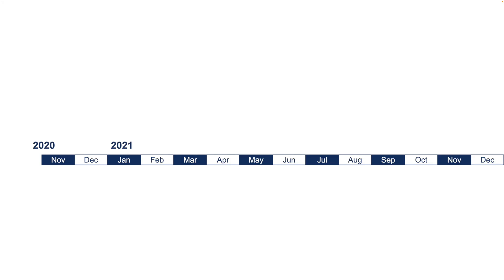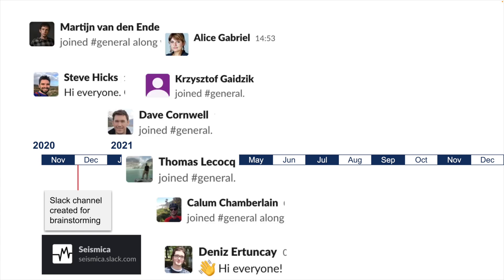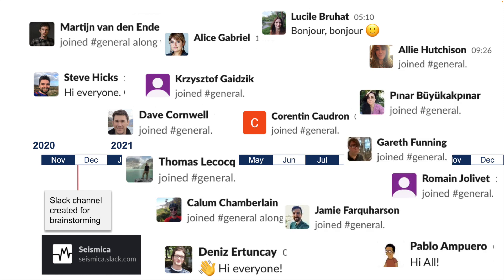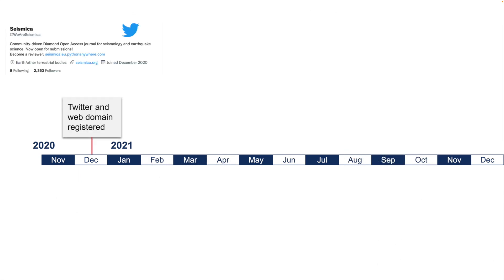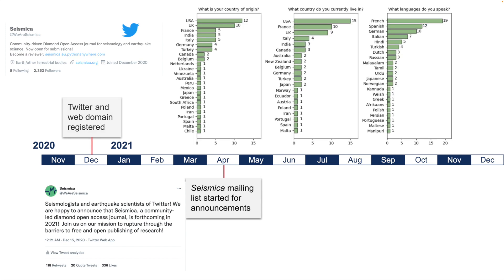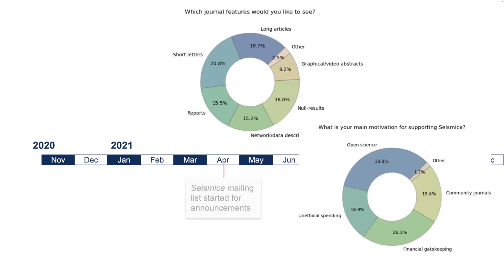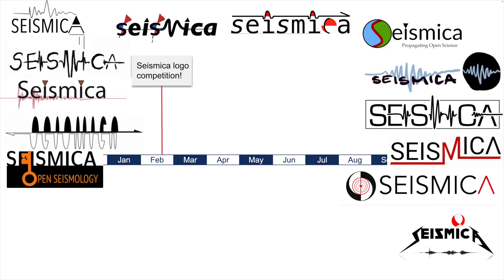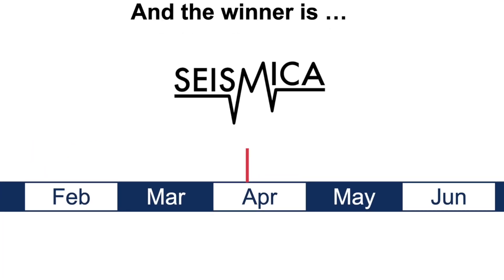The Seismica Origin Story: Chapter 2 - The community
This initial Seismica community included geoscientists from about 20 countries around the world. They got together and started brainstorming to quickly address the demand for a community-driven open science journal.

Within six months, they set up an online logistics platform and created the Seismica social media pages, along with the web domains and the mailing list.

In the meantime, they established the cores of Seismica: the assets, core values, and next set of tasks, all targeted to include the input received from the broader Seismica community.

And Seismica needed a logo! After a highly participated logo competition, the Seismica community chose their logo